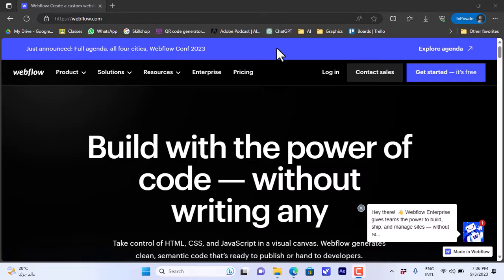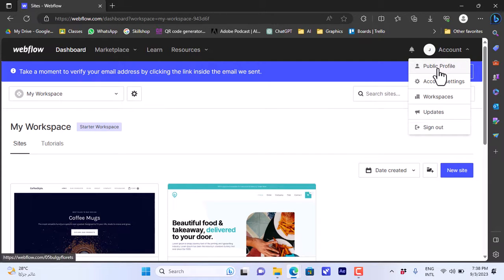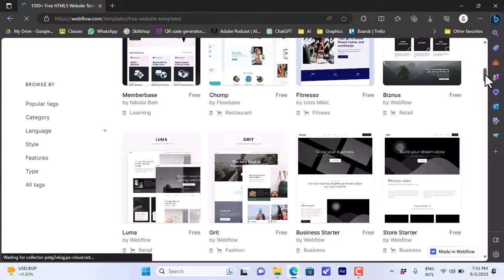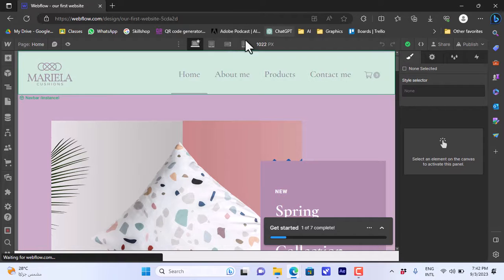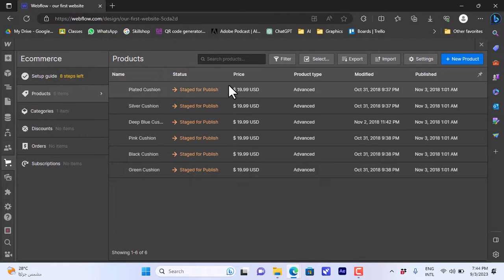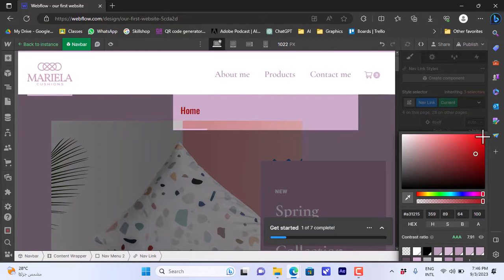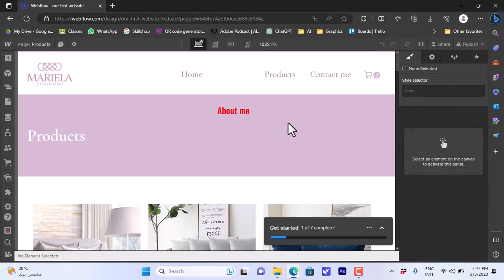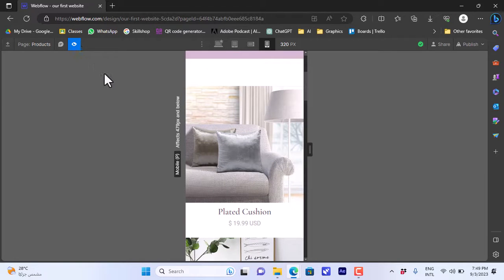Webflow Landing Page 2025: How to Make a High Converting Landing Page on Webflow